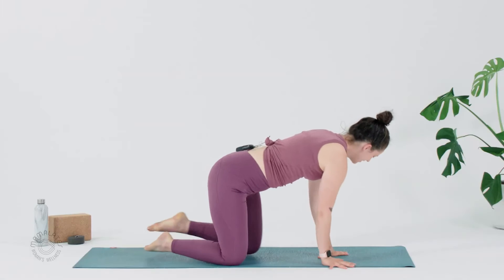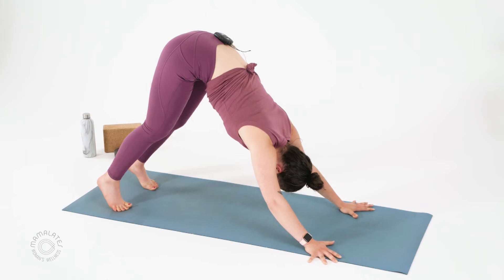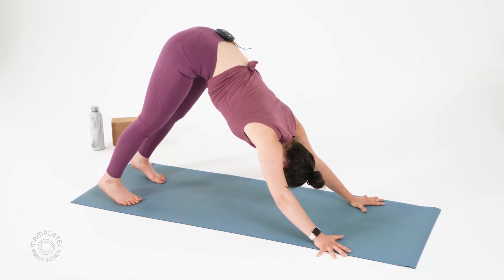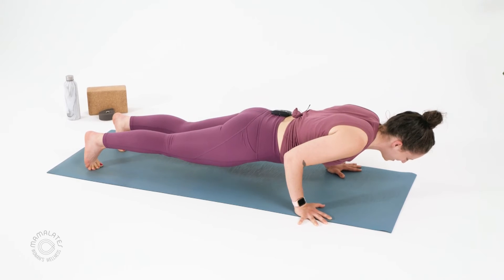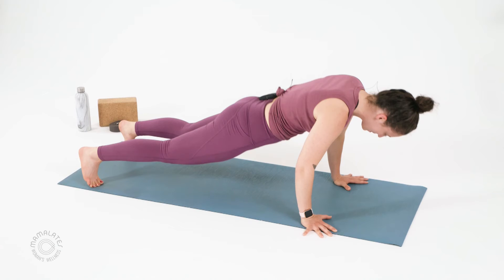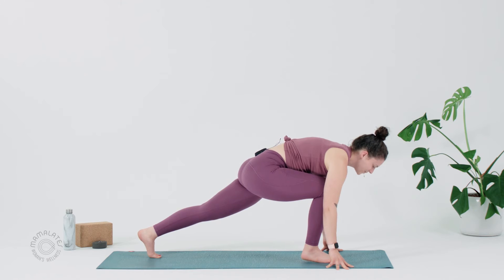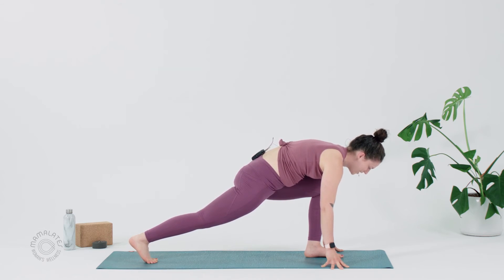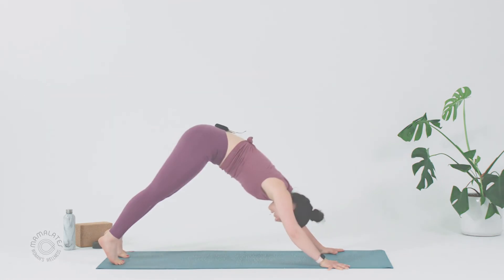5 Minute Power Yoga Flow for Moms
This 5 minute Power Yoga Flow for Moms is perfect when you need a powerful workout in just a short amount of time. Busy working moms, this is perfect for you!

Wendy

👪Learn more about birth recovery & Pilates for moms with WENDY